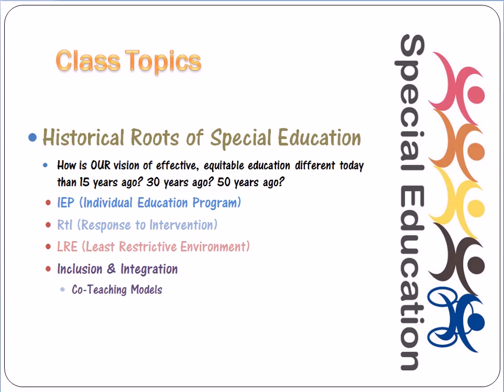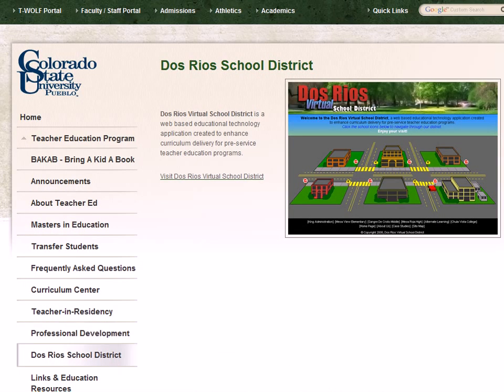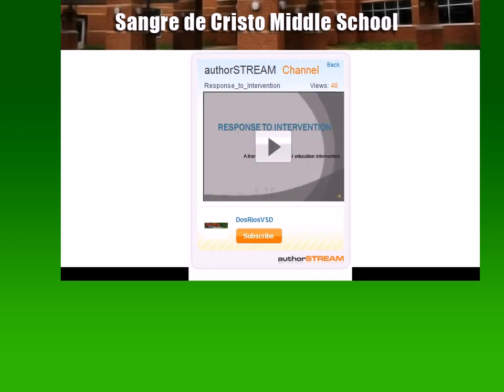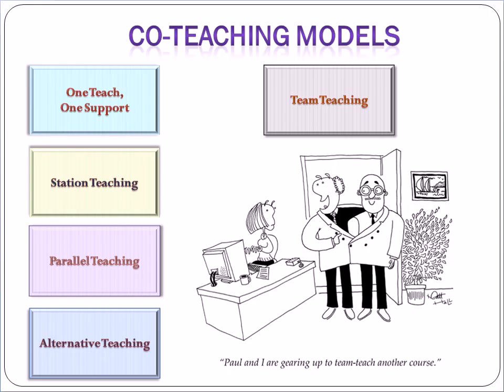ED 507 Class Session 1.avi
ED 507 Class Session 1